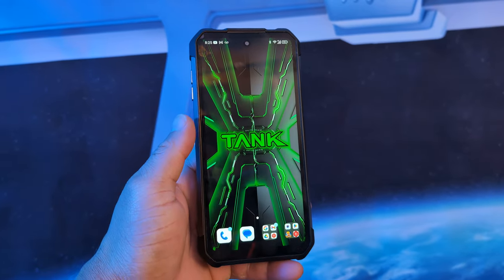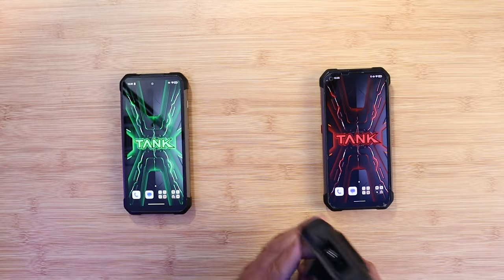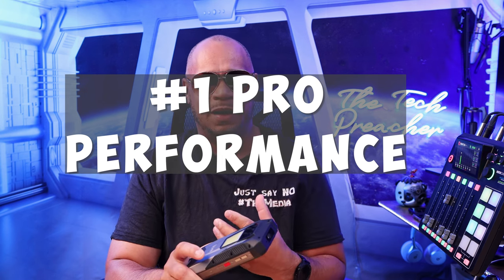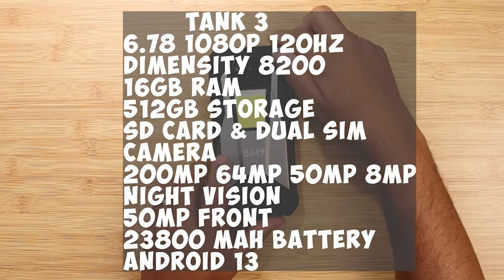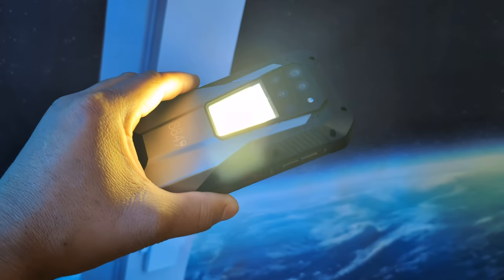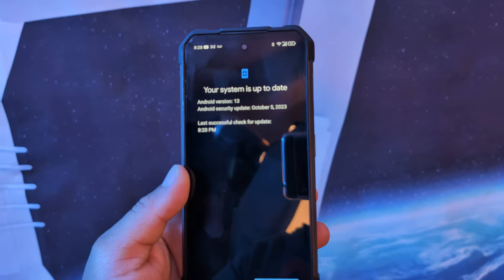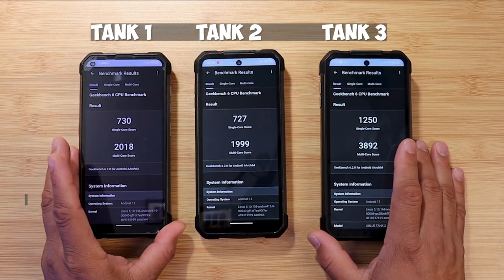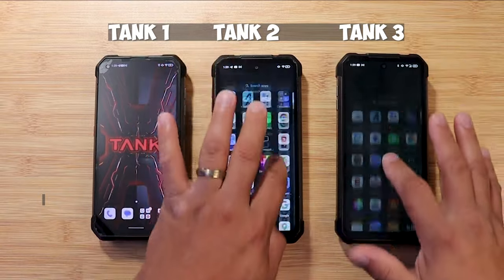NEW Unihertz Tank 3 8849 Pros & Cons | Watch This BEFORE YOU BUY !!!